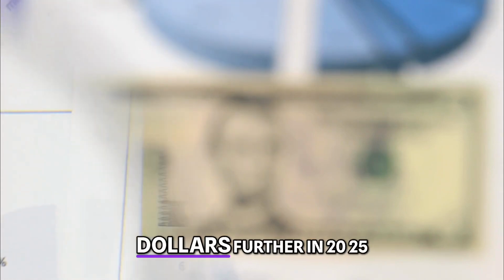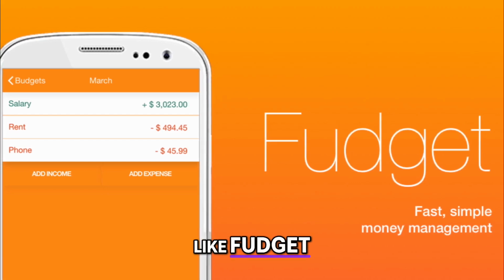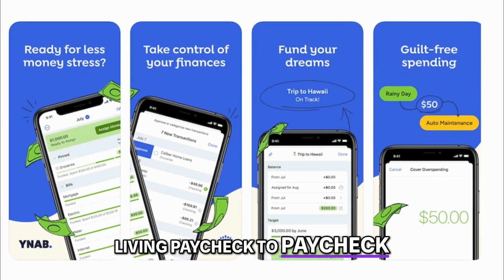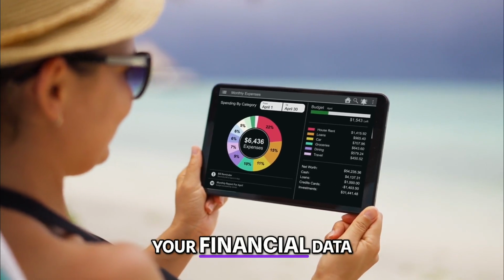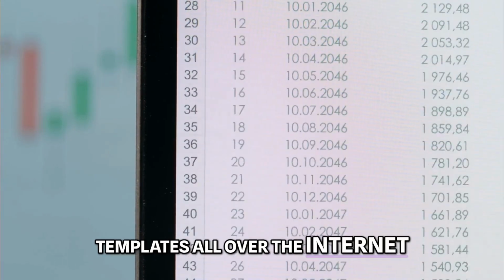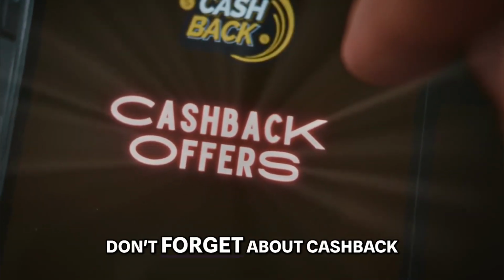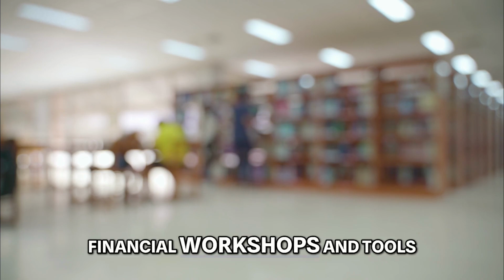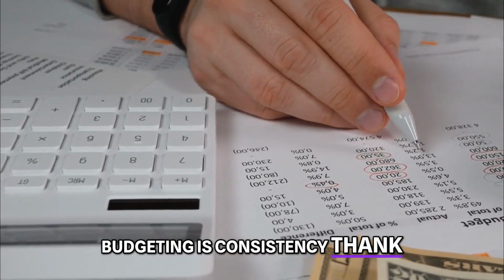Unlock the Secrets to Hidden Budgeting Tools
Discover essential budgeting tools that save time and money. We explore lesser-known apps, bank resources, and even government support to help you master your finances effortlessly. Embrace these strategies for a stress-free budgeting experience!